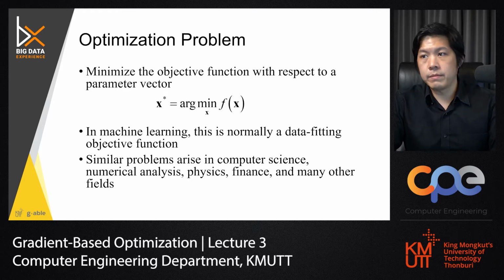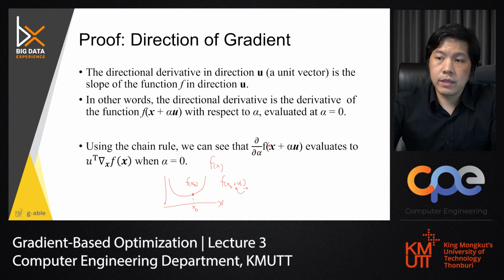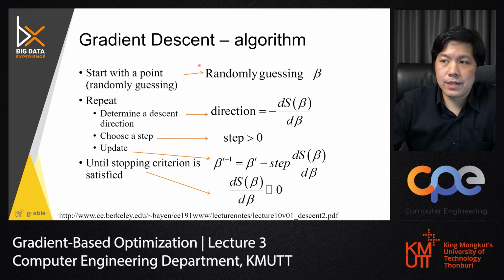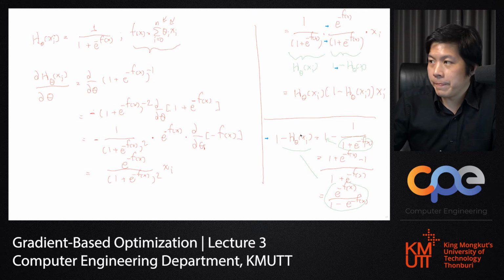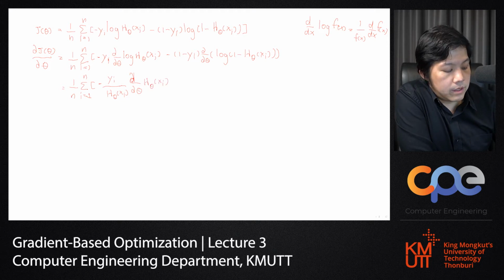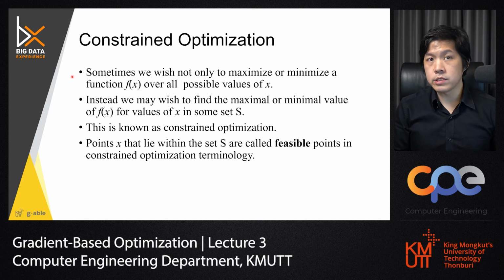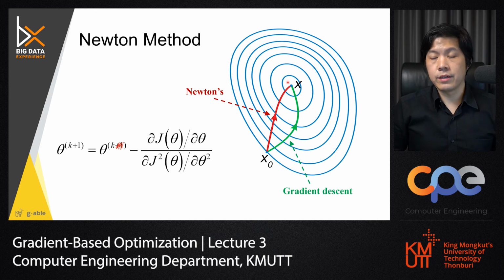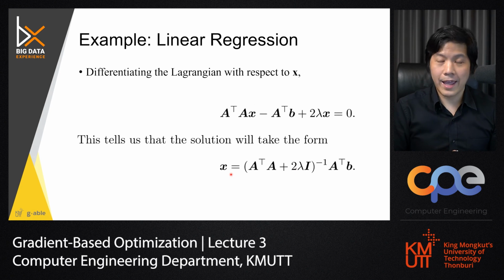Gradient-Based Optimization | Lecture 3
- Gradient descent
- KKT